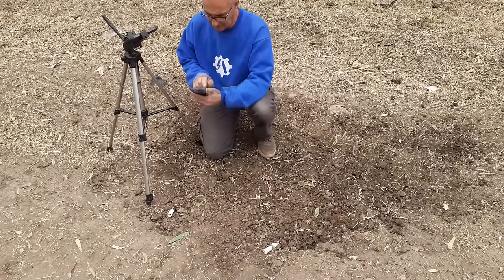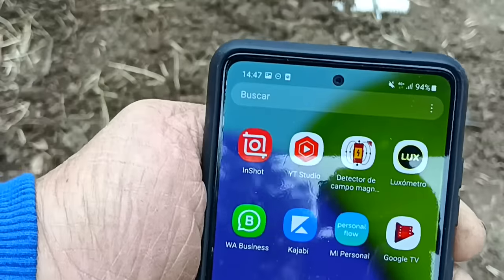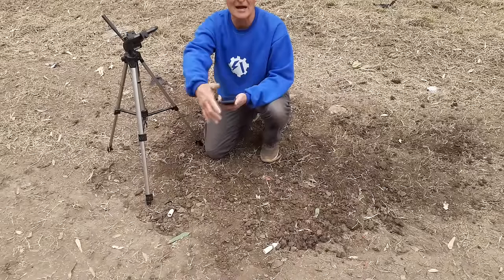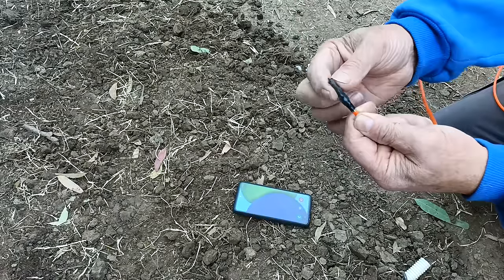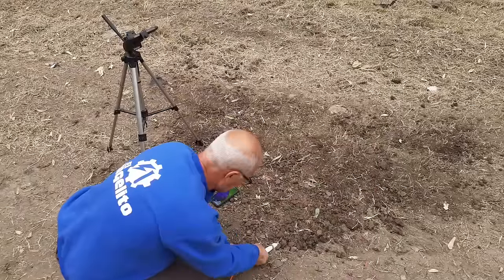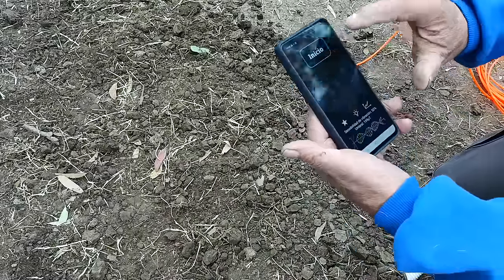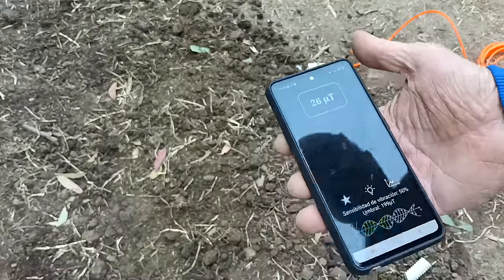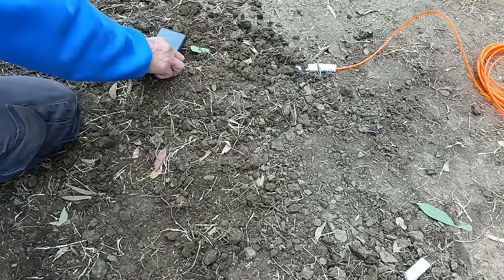Encontrar Lugar Exacto de OBSTRUCCION EN CAÑERIAS (agua, cloacas, eléctricas, etc)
Con este método podrás determinar donde esta tapado un caño, para no tener que romper pared o piso en exceso.
Usando principalmente una app del telefono celular. Es aplicable cualquier tipo de caño o cañería.
También podrás determinar por qué lugar pasa un caño antes de agujerear, y así no romper por accidente
✔✔✔ ¿QUERES SER MIEMBRO DESTACADO DEL CANAL? ✔✔✔
Podrás tener una comunicación directa conmigo para tus consultas y tendrán vídeos en vivo exclusivos para los miembros destacados.